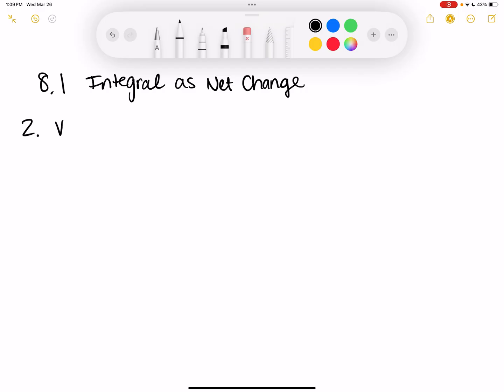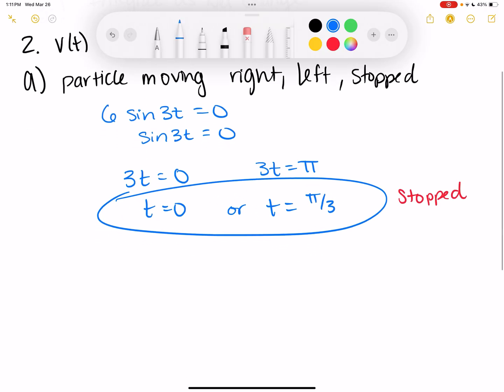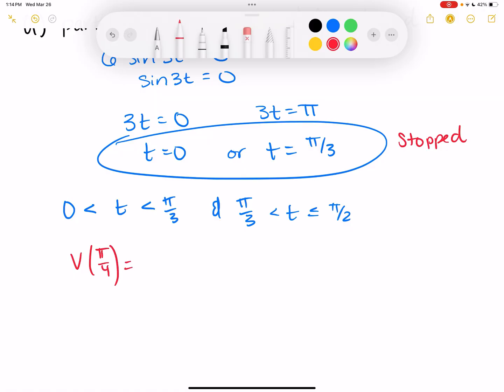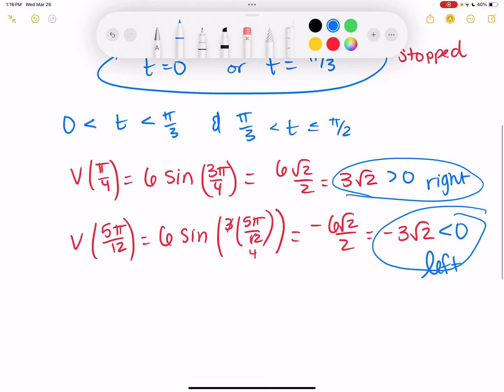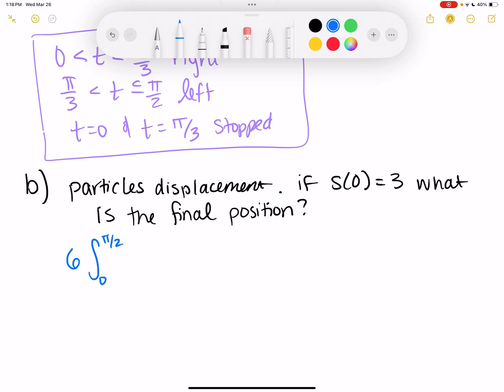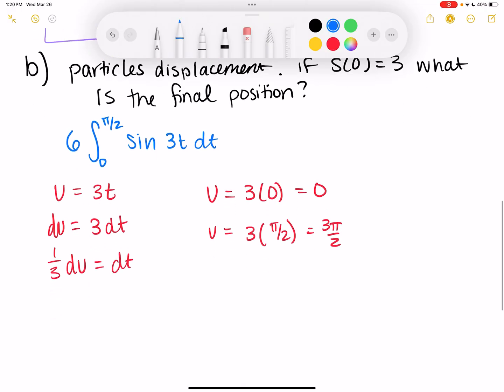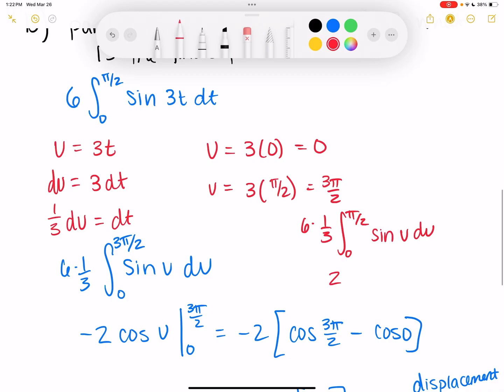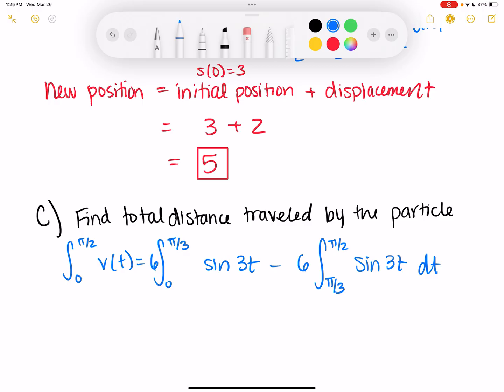AP Calculus 8.1 Integrals of Net Change part 1